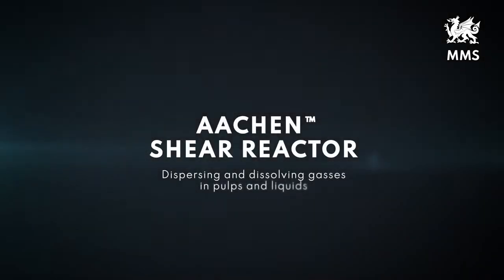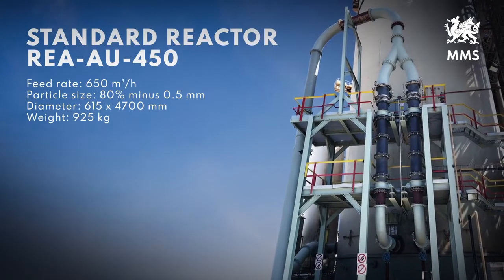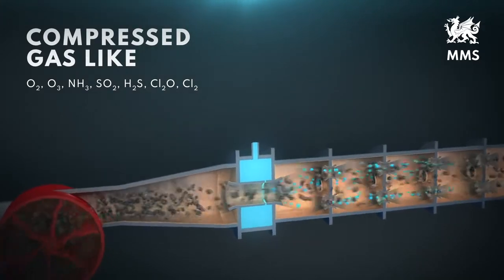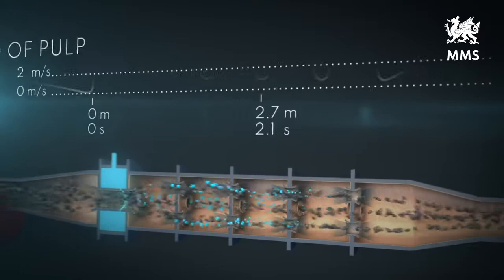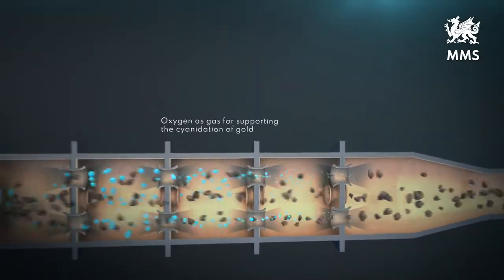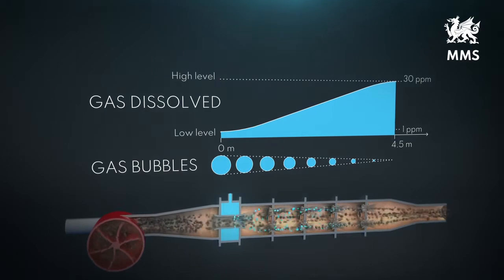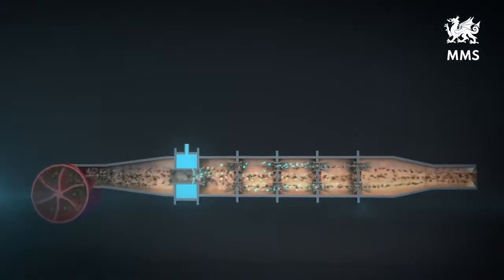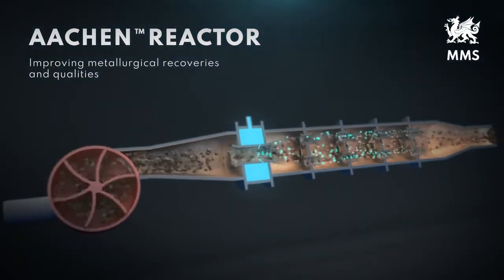Maelgwyn Aachen High Shear Reactor for Accelerating Gold and Silver Leaching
Aachen High Shear Reactor for Accelerating Gold and Silver leaching.

-- Increase Au & Ag recovery
-- Increase leach tank throughput with accelerated leach kinetics
-- Overcome dO2 limits, whilst reducing O2 opex
-- Remove passivation effects

-- Lower capex than POX
-- More widely applicable than BIOX
-- The premier technology for Refractory Gold projects over 1Moz

Offered under a rental contract rather than capex so that our clients get guaranteed performance at fixed cashflow impact.